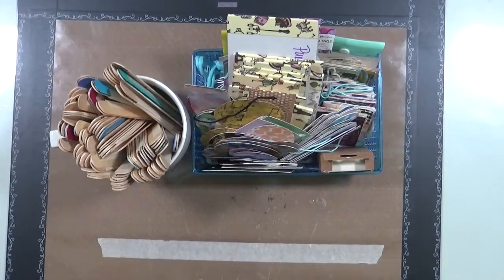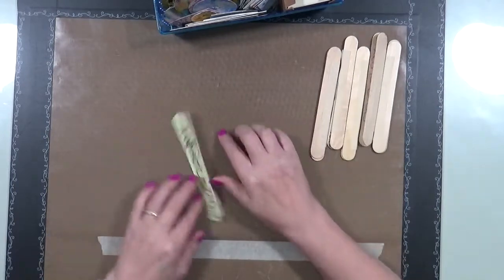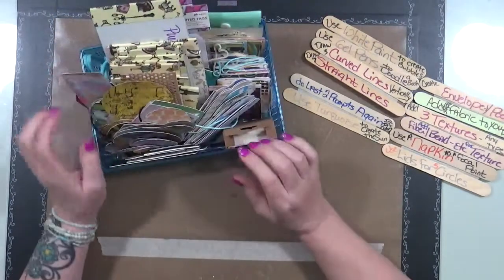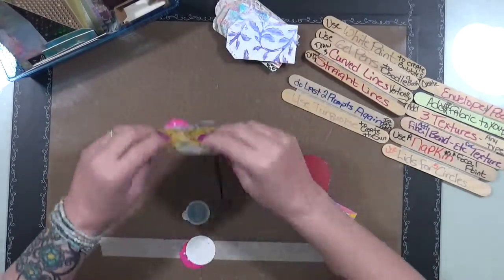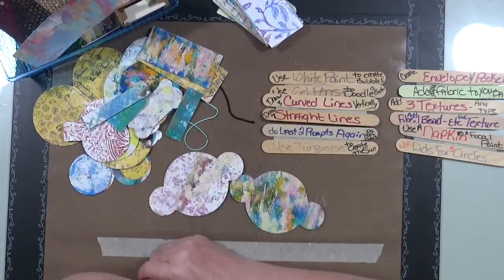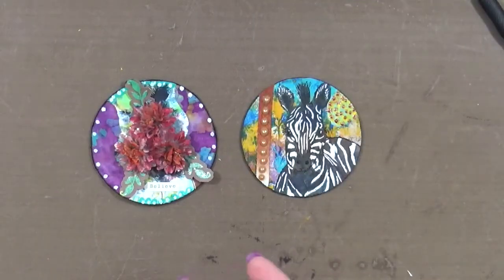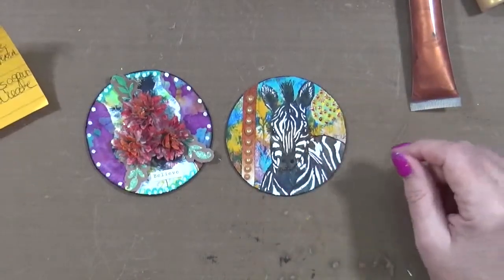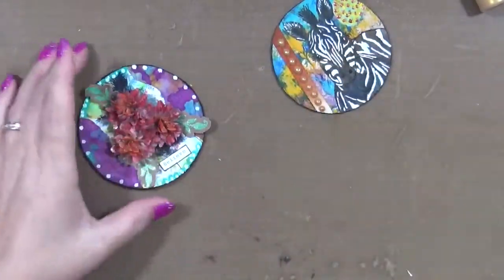Pick and Choose with Misc Tags!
Tag 1 Prompts
Draw 3 curved lines Vertically or Draw 7 Straight Lines
Create an envelope or pocket or Add fabric to your project
Use White Paint to create bubbles or use gel pens to doodle a border

Tag 2 Prompts
Use a napkin as a focal point or use lids to create 5 circles
Add 3 textures - any type or add fiber - beads, etc for texture
Do the last 2 prompts again or use turquoise to create the sun

Snail Mail  - Happy Mail :
Cindy Utter
850 HWY 701N